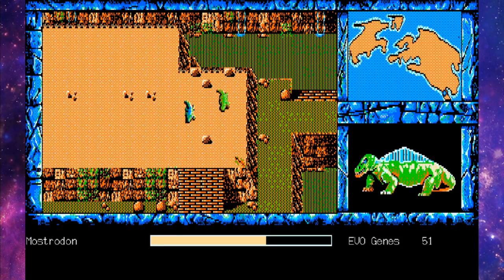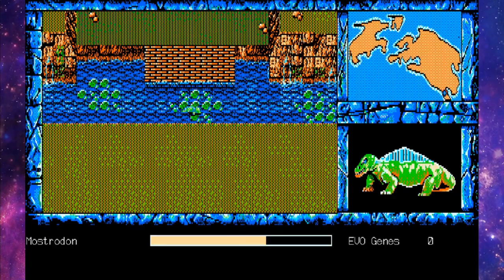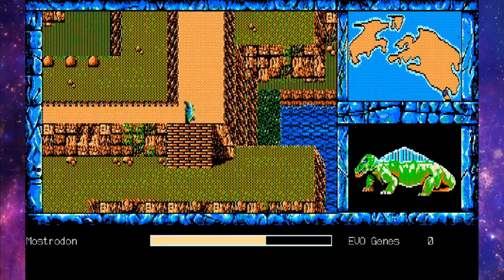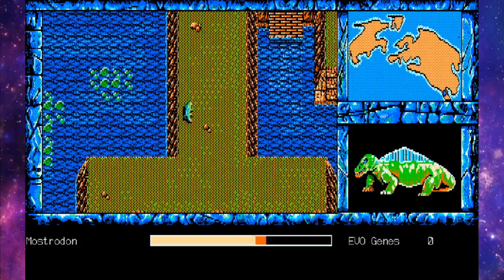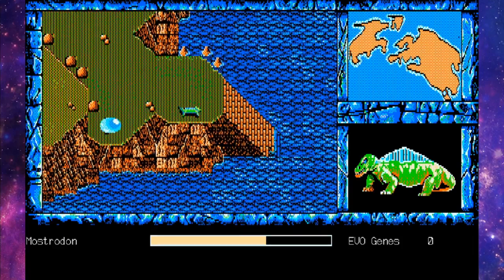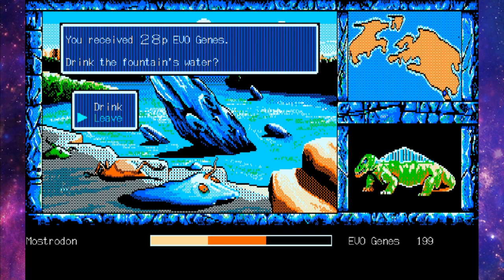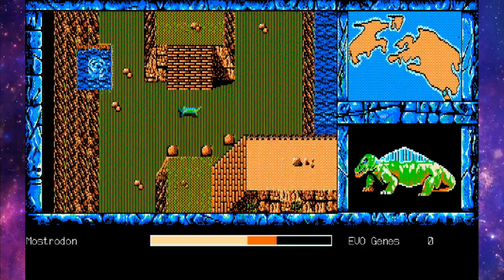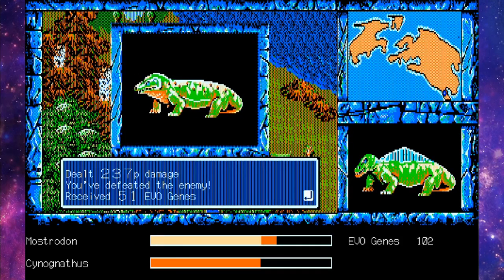46 Okunen Monogatari: The Shinka Ron - 11: Jello Shots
RIP Scleromos Thug B, he will never be swole as hell :(